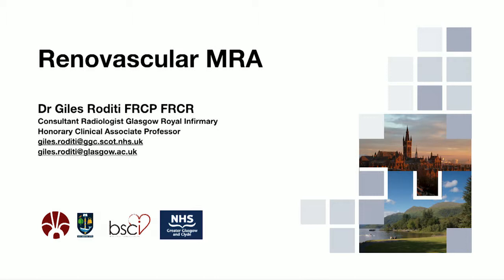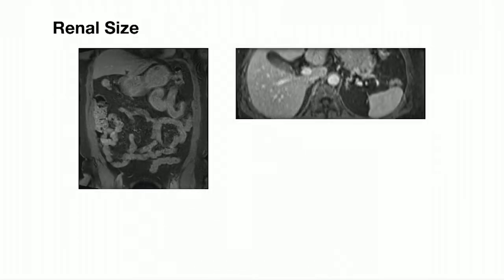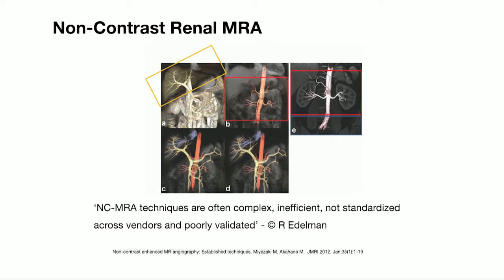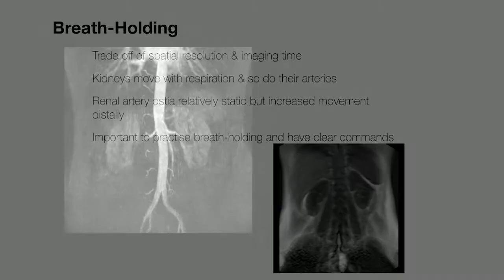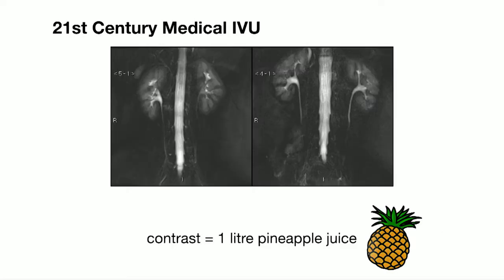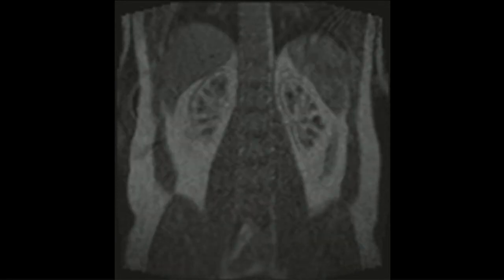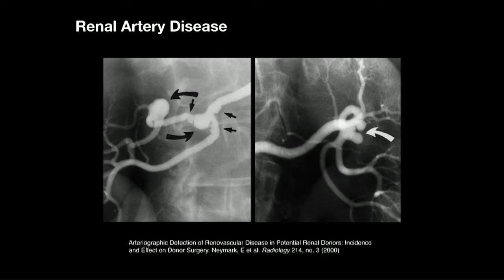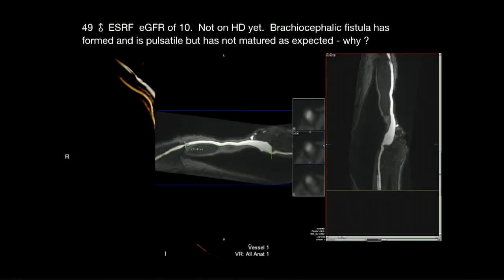SMRA 18 Giles Roditi